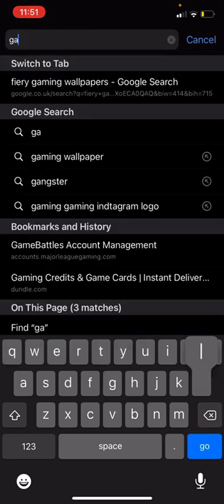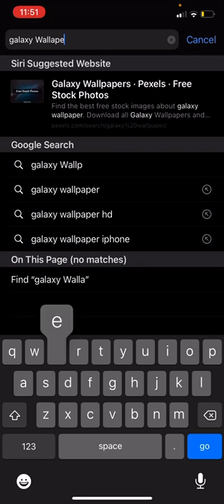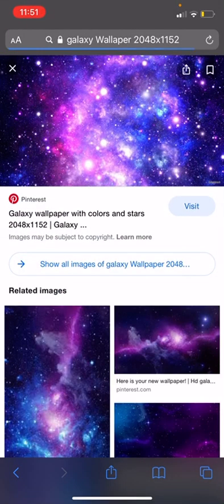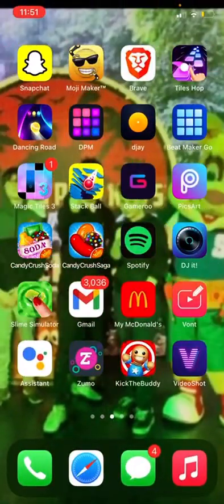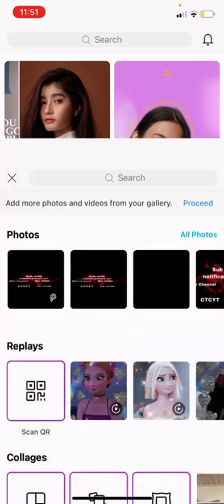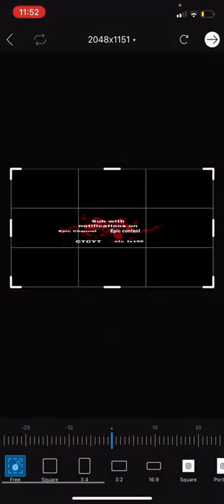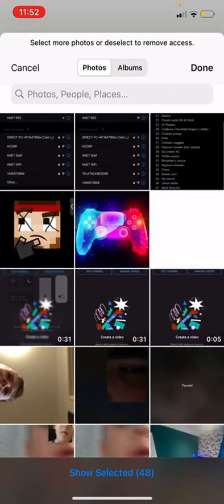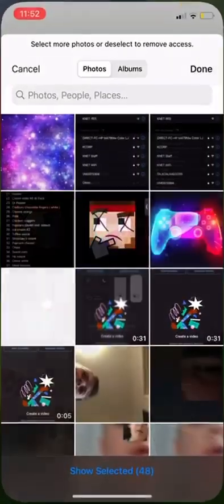How to make a Chanel art for YouTube 2021 (ez method)